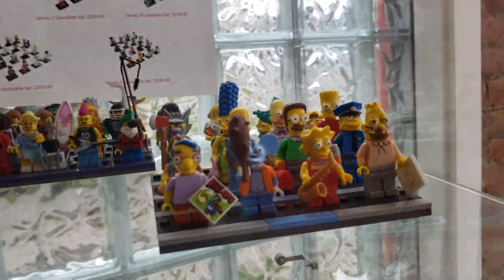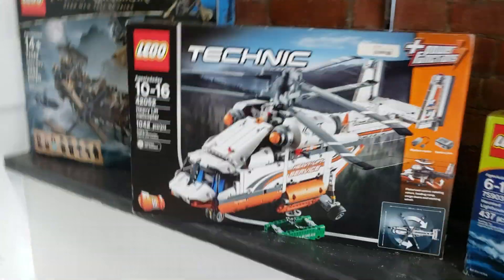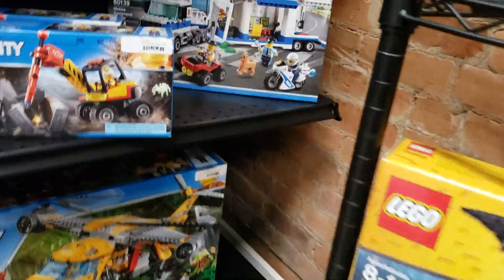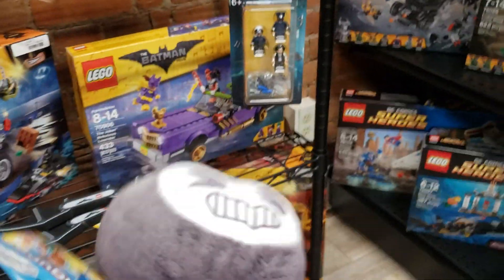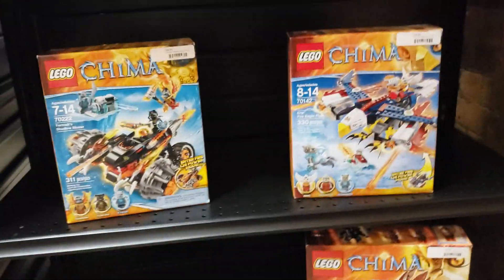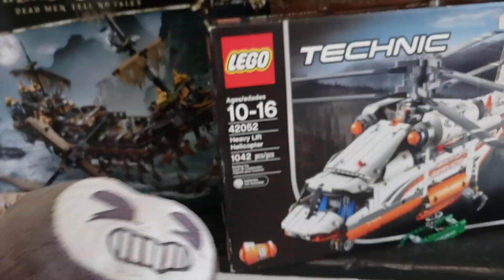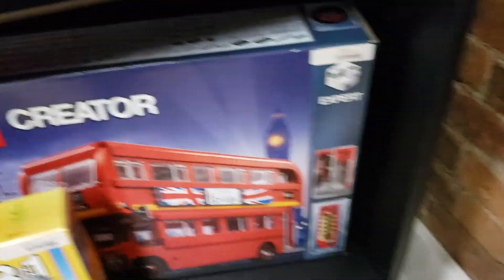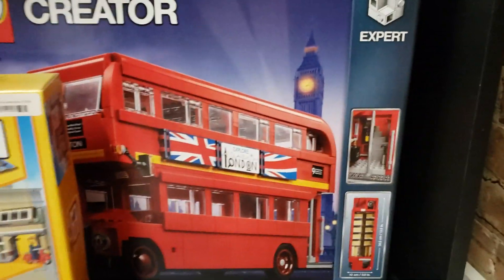Going to Pro Bricks part 2